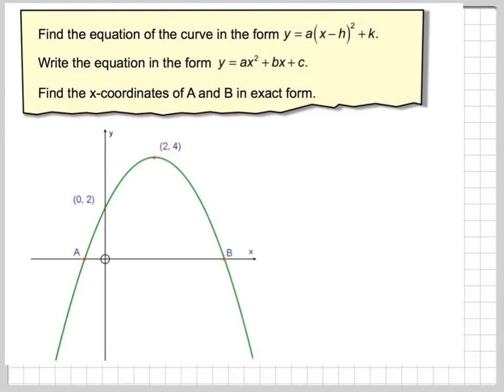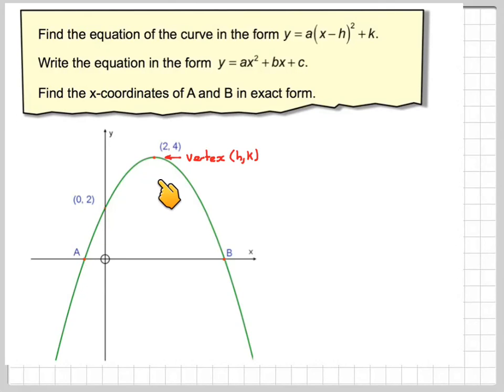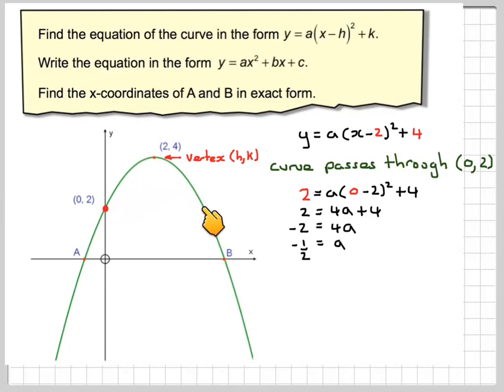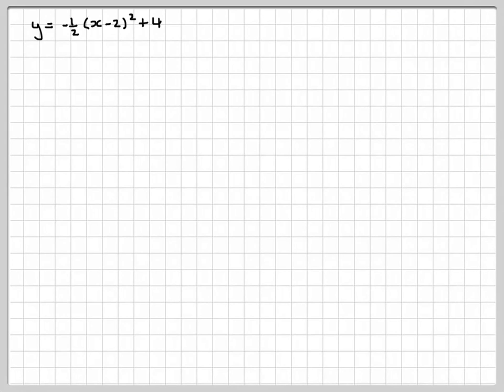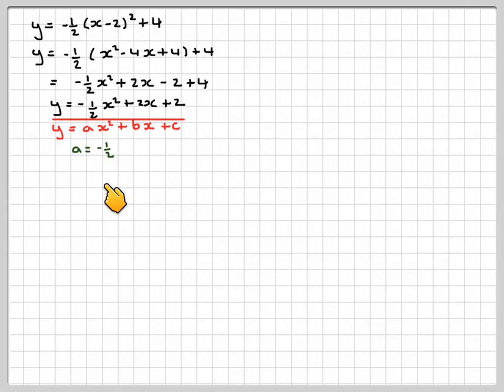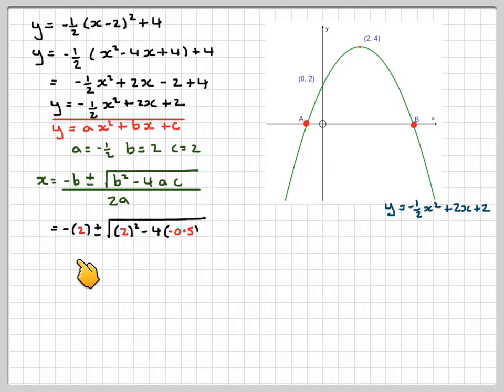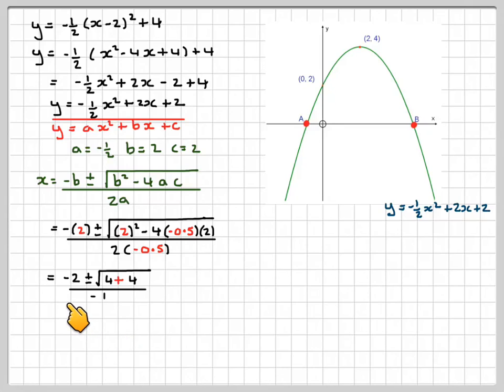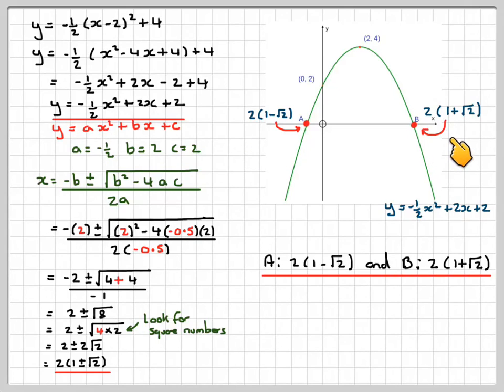1.2 Completing the square part 3